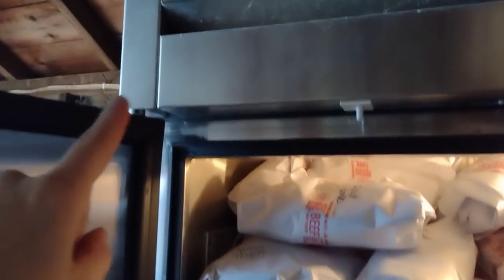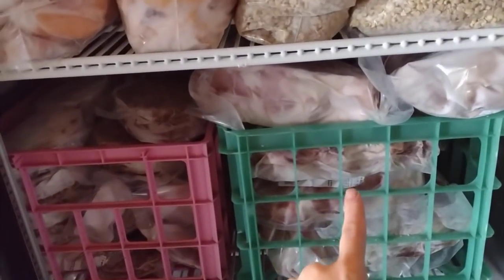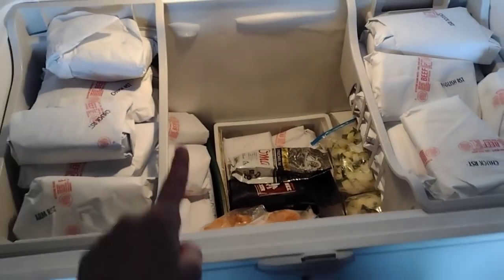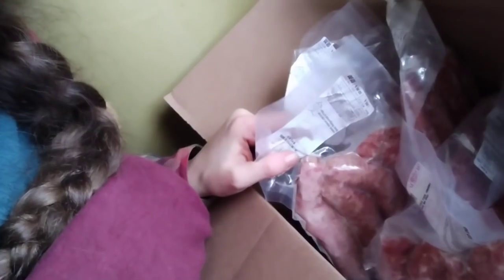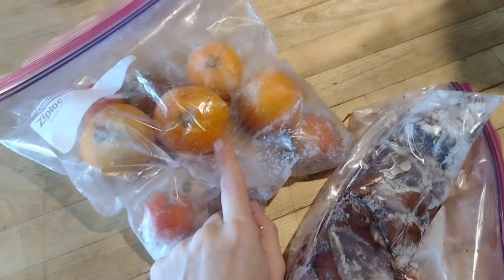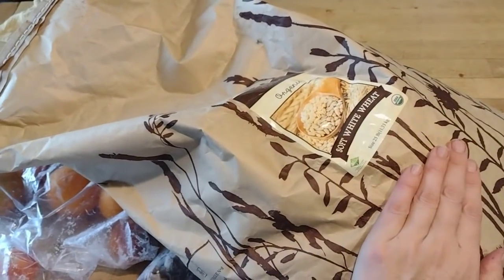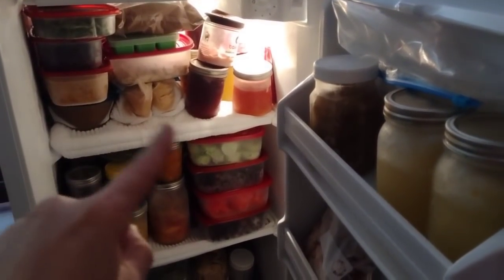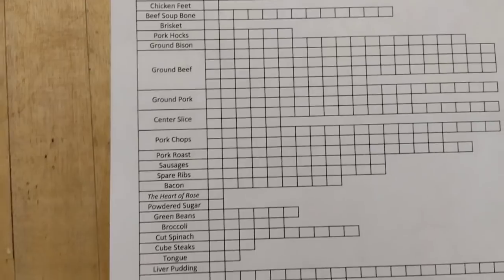Freezer Tour and Inventory ~ Preparing For the threeriverschallenge Pantry Challenge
We will begin our annual pantry challenge on January 1 and go through March 1. This gives us a month to prepare for two months without the grocery store.

Follow the hashtag threeriverschallenge both here and on Instagram.